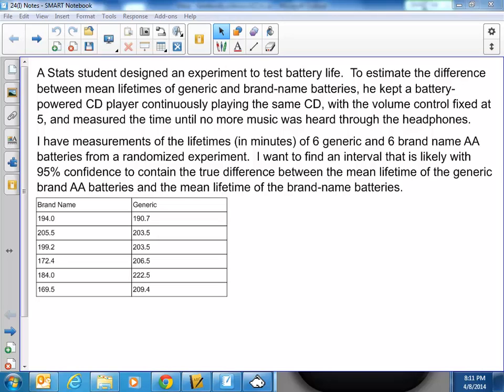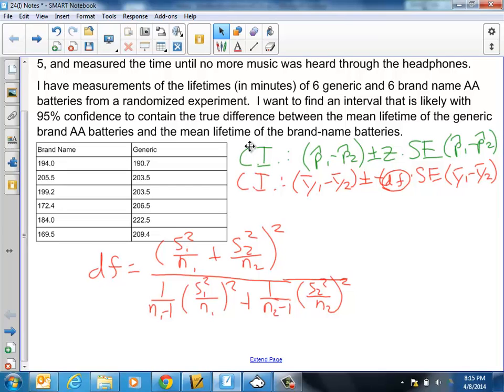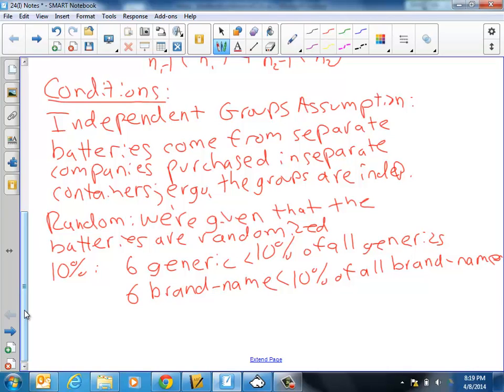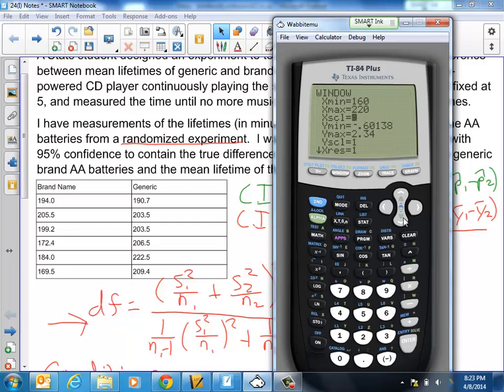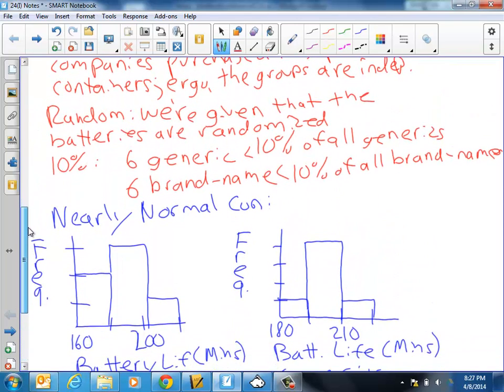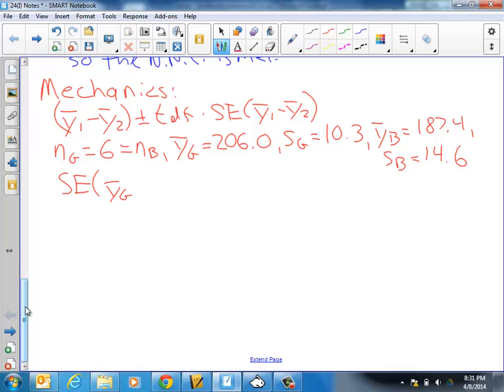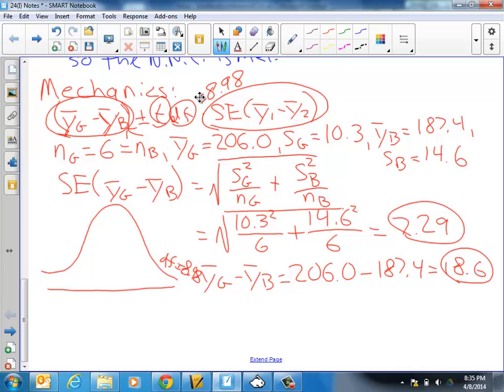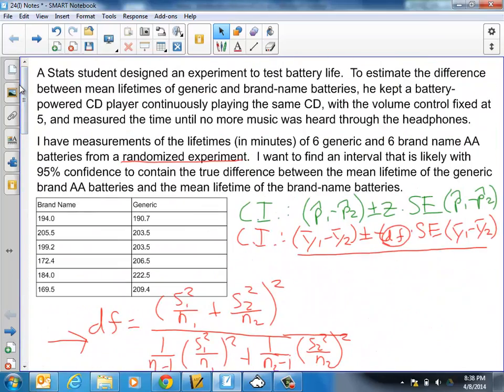24 (I) Inference for Differences Between Means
Students will learn how to setup a confidence interval for the difference between 2 means.